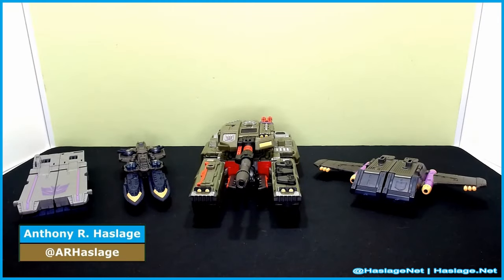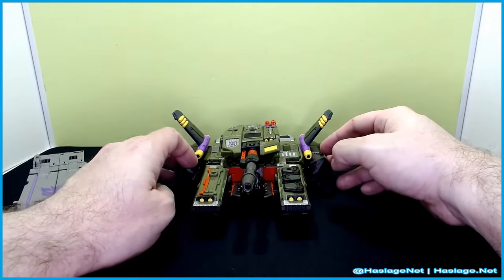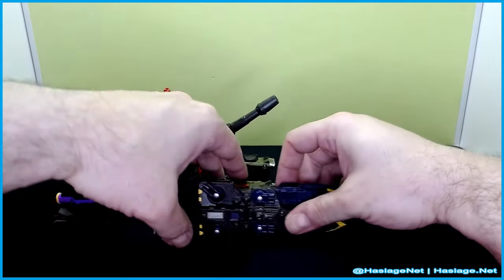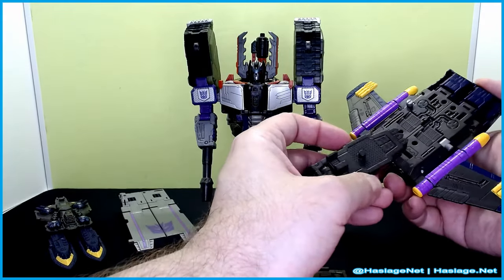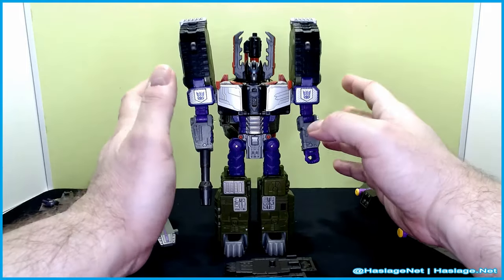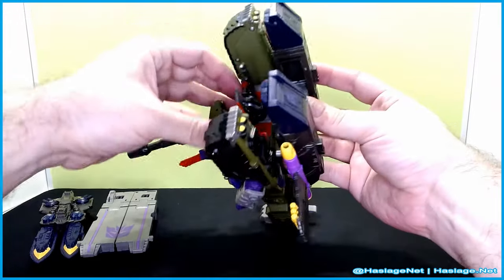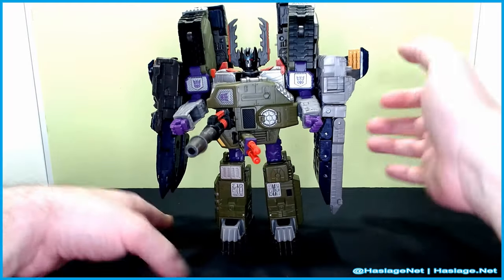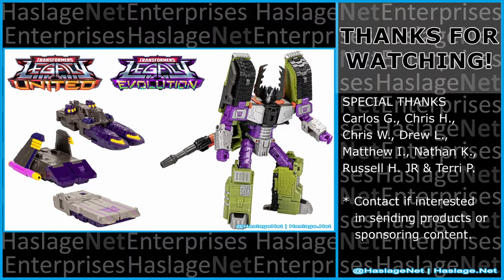Powerlinxed Burning Megatron - Transformers Legacy Evolution & United Armada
Transformers Toys Legacy Evolution Leader Armada Universe Megatron Toy, 7-inch, Action Figure for Boys and Girls Ages 8 and Up & Transformers Legacy United Titan Class Armada Universe Tidal Wave, 19-inch Converting Action Figure, 15+ Years.

Tidal Wave